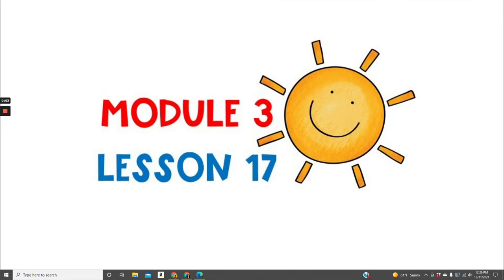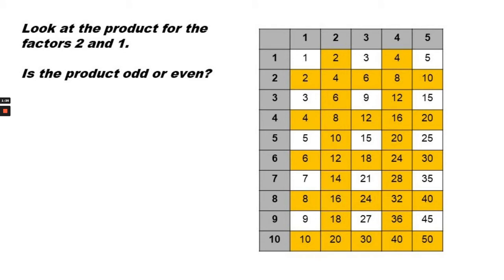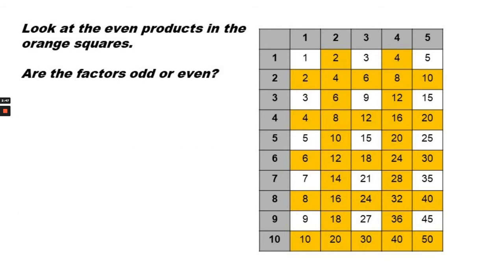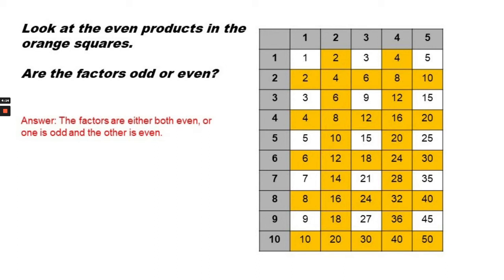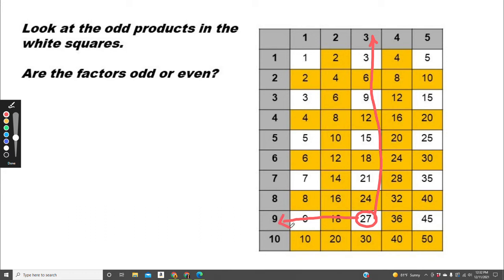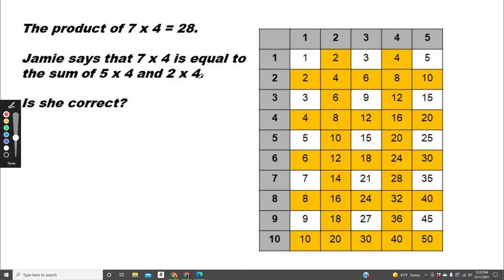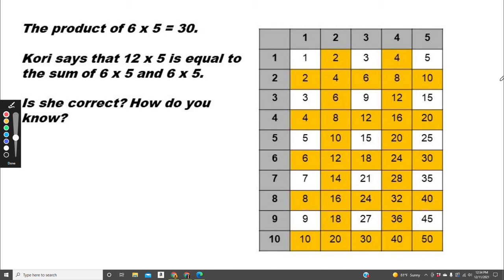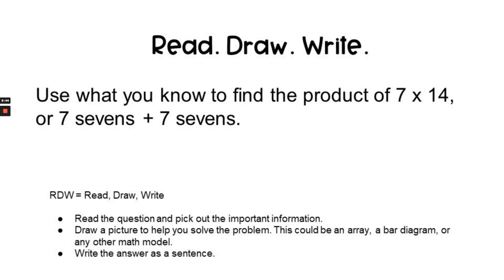Math Grade 3 Module 3 Lesson 17 identify patterns using the multiplication table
The answer is 98. (7x7) + (7x7) = 7 x 14. 49 +49 = 98

HOW I MADE THIS VIDEO:
1. Designed the presentation in PowerPoint.
2. Narrated the presentation in Loom.
3. Edited the video in Canva.
4. Created a YouTube thumbnail image in Canva.
5. Uploaded the video and thumbnail image to YouTube.